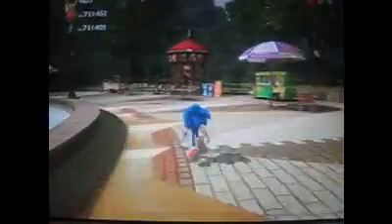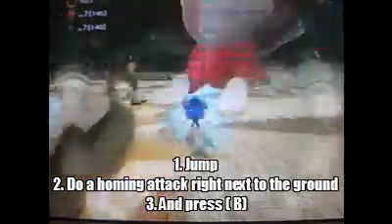Sonic Unleashed (Xbox360) - Proplayer - Episode 6 - Retrogamecloud.wordpress.com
Season 2, Episode 1 | Proplayer

This is the Lost Episode of Proplayer. Guest starring The Retrobit Critic. This time Mike and Adam play Sonic Unleashed for the Xbox360.
More gaming videos and reviews @

Site: Retrogamecloud.wordpress.com